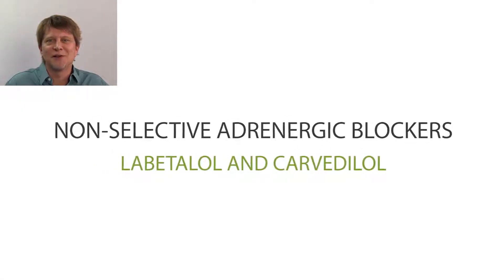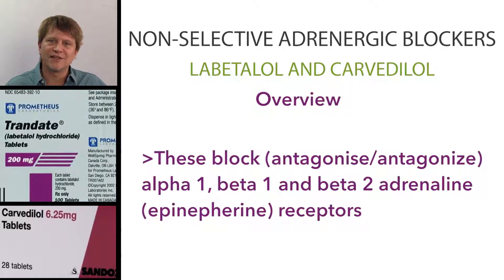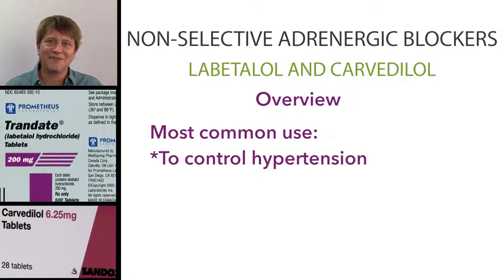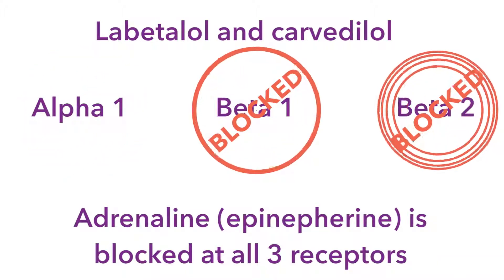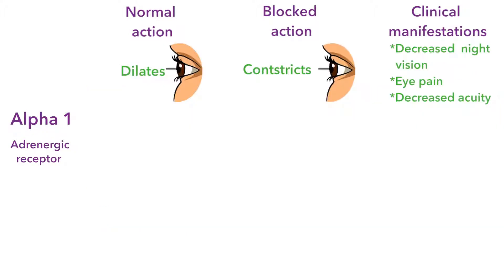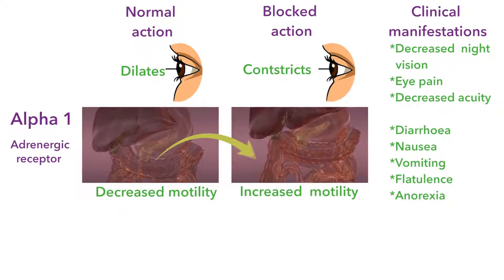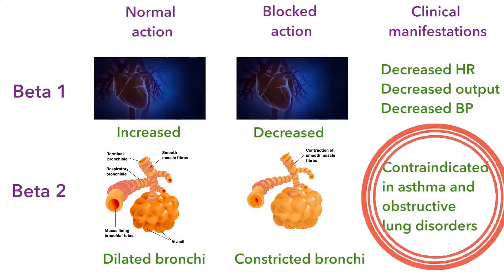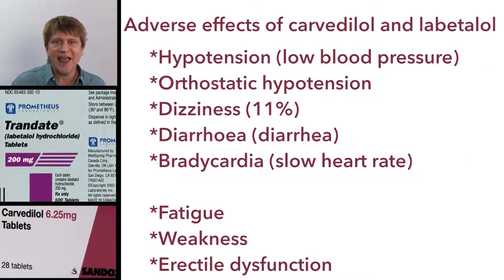Labetalol and Carvedilol: alpha and beta blockers (non-selective)